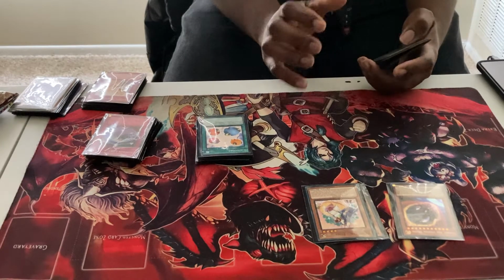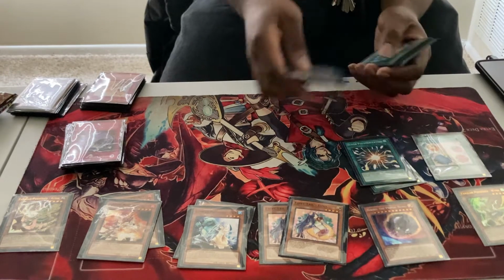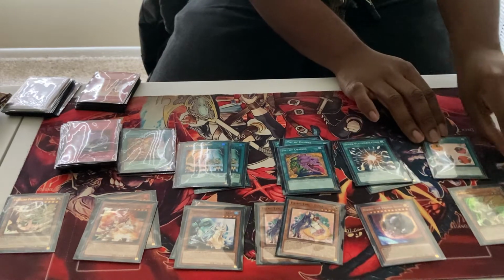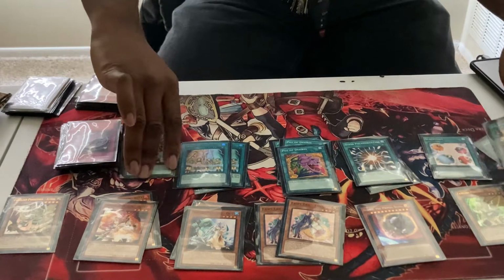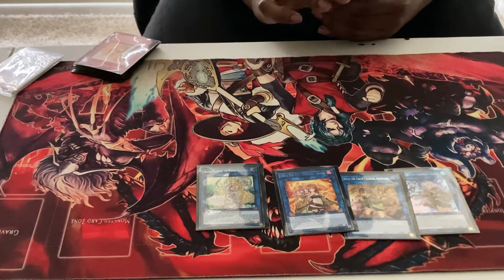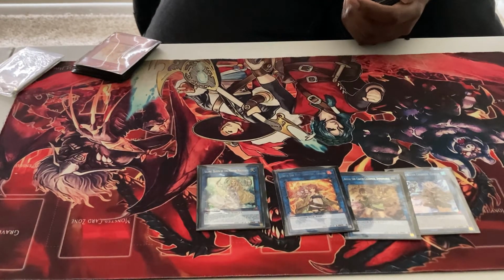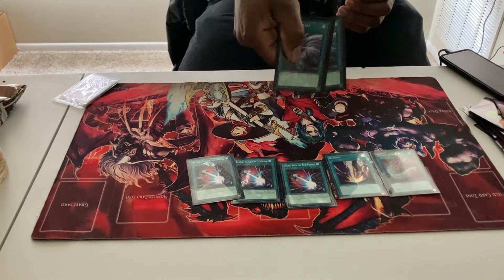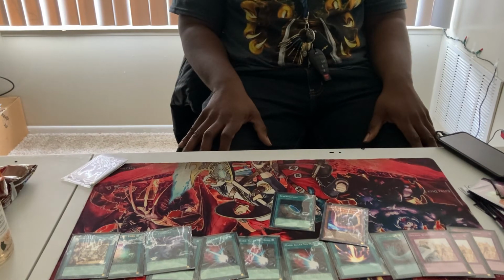*Yu-Gi-Oh!* 2nd Place Charmer Stun Deck Profile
Though he lost in the finals to Rashawn & his virtual world deck, Mick & his unique Charmers deck were the surprise of the Cough Cup by far! So here's his spicy deck profile.